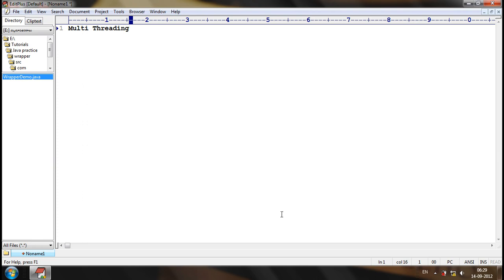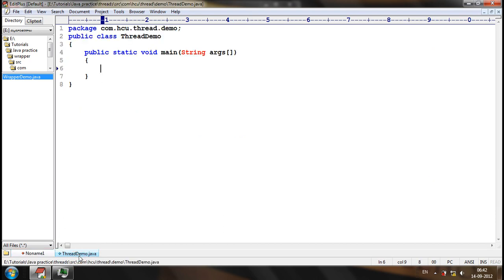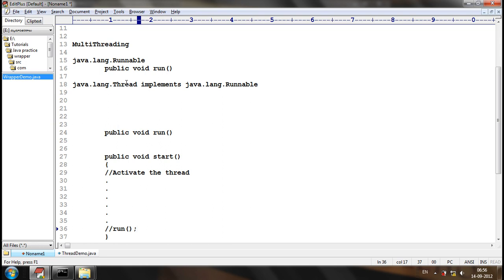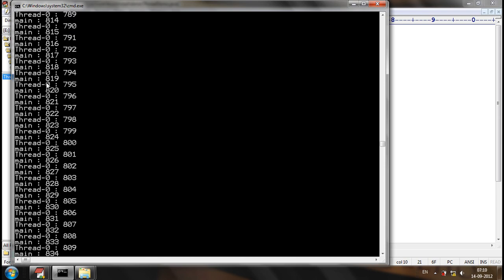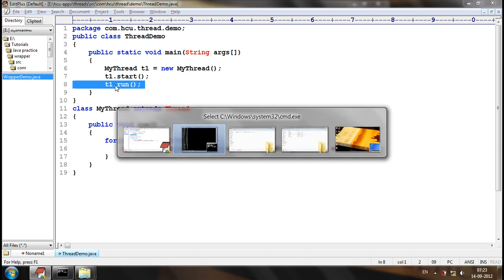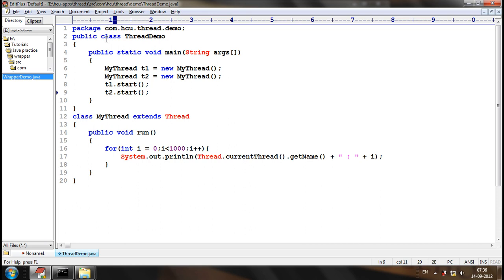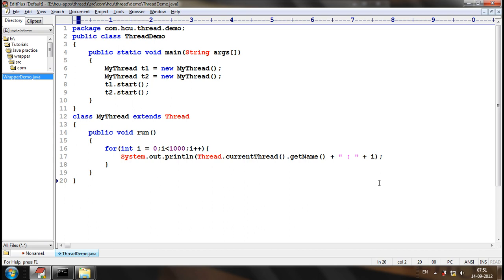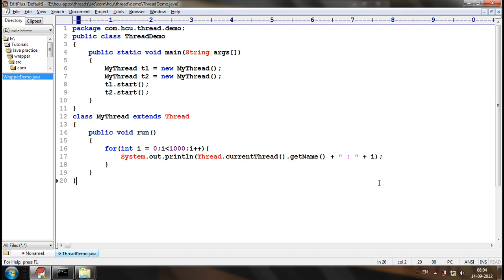Multi Threading on 14 09 2012